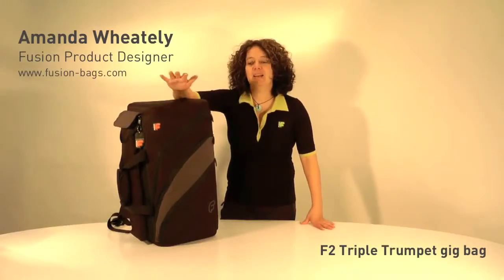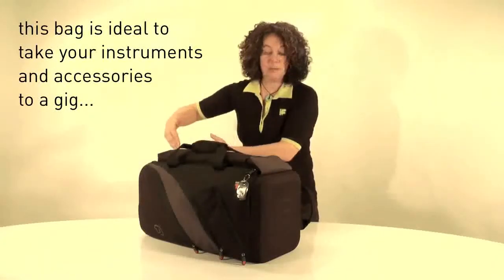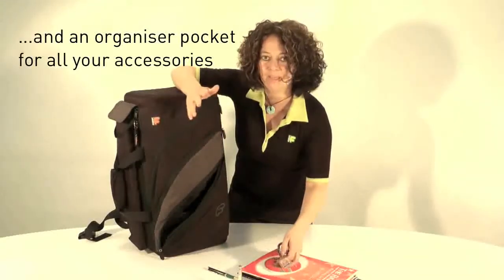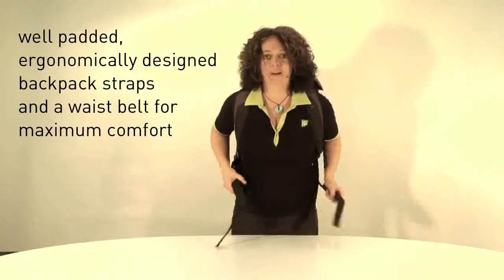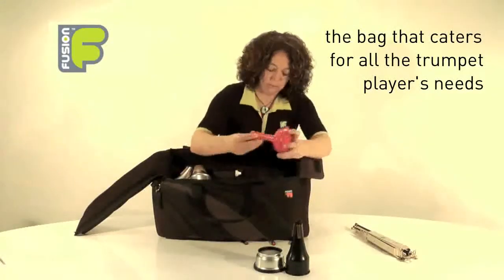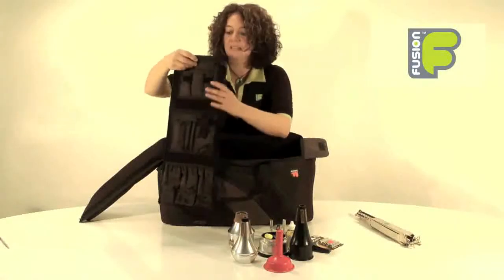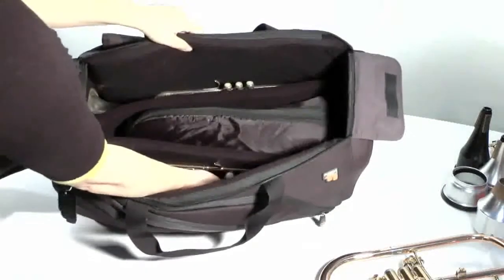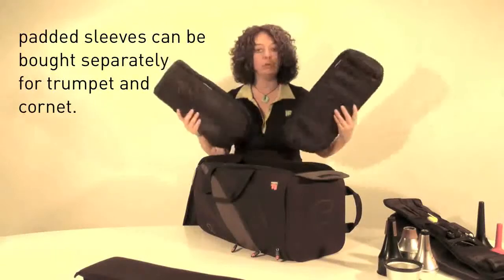3er Trompetenbag Fusion F2 Triple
Produktbeschreibung des 3er Trompetenbags von Fusion. Optimaler Schutz für die Instrumente, Rucksackgarnitur und viele Zusatzfächer.